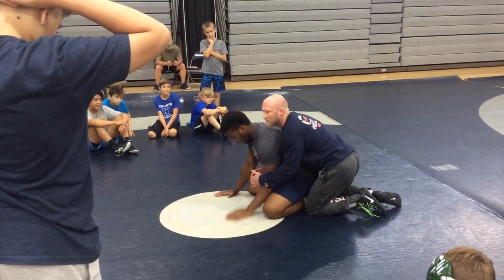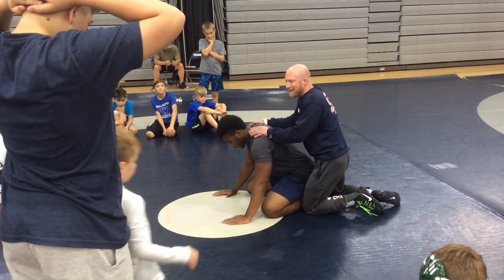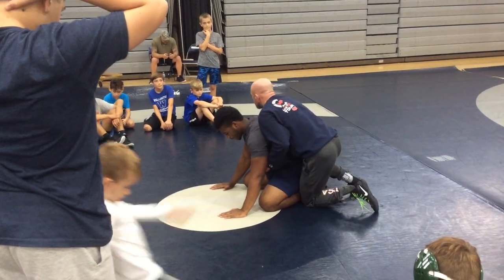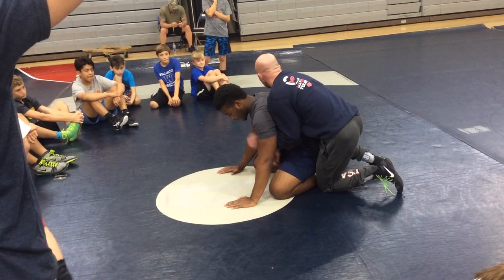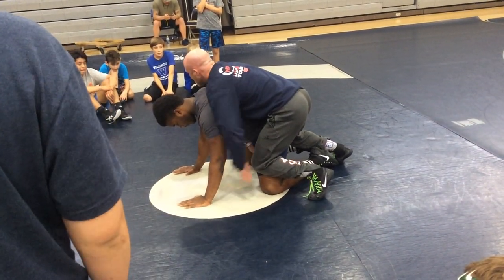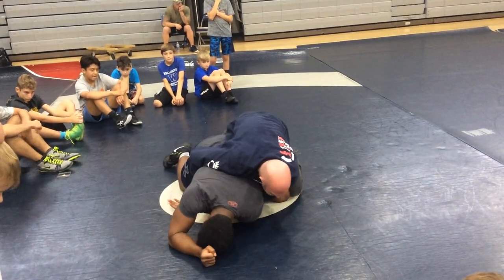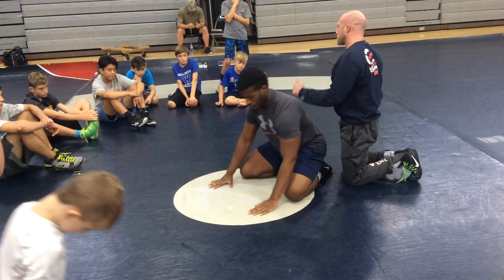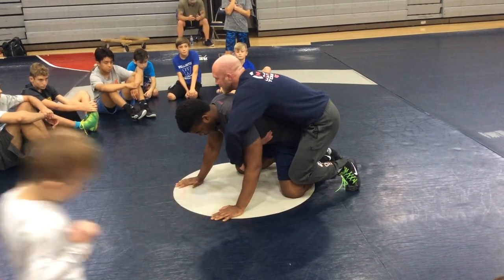Nearside chop breakdown to secure a wrist from top position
The finer details of jamming and breaking down your opponent from top to secure wrist control.